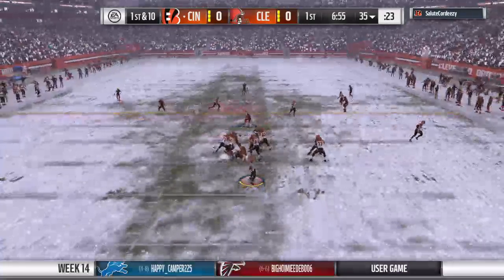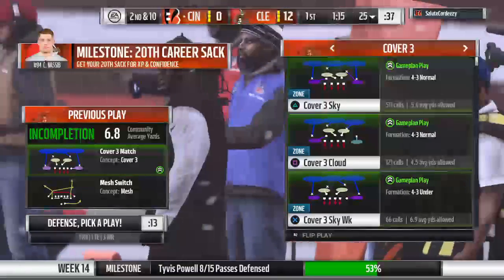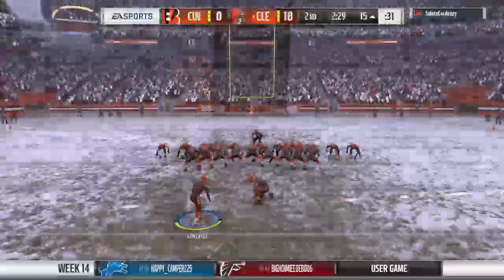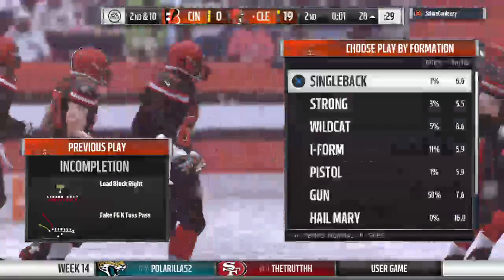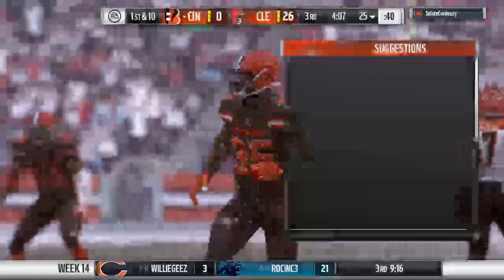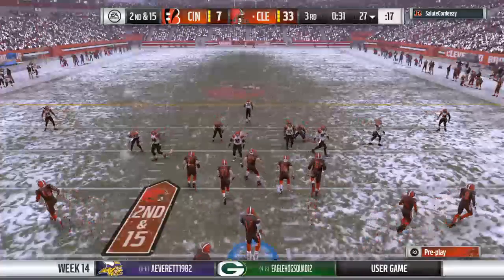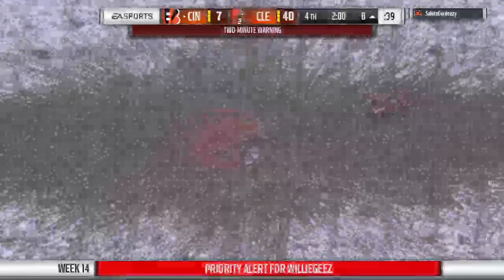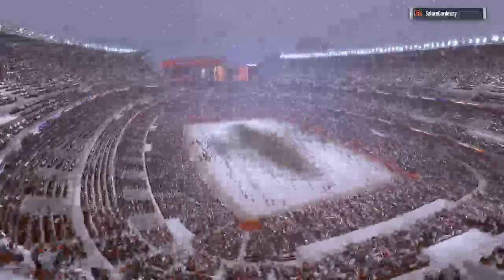GILLY333's Live PS4 Broadcast